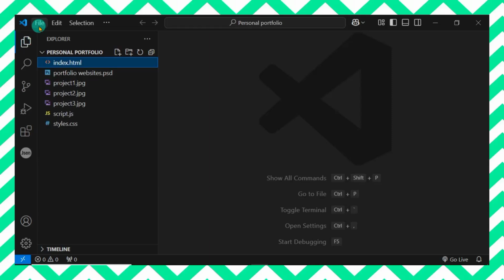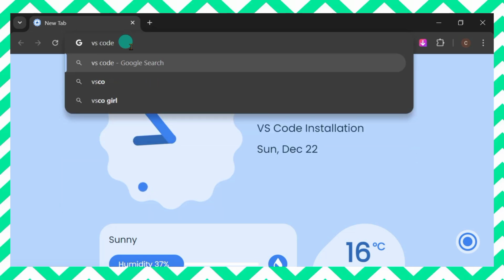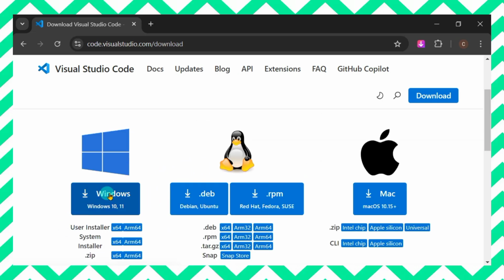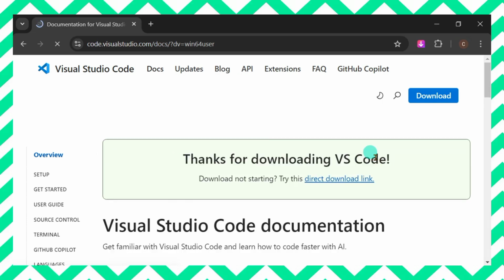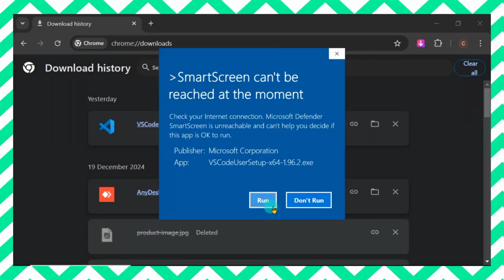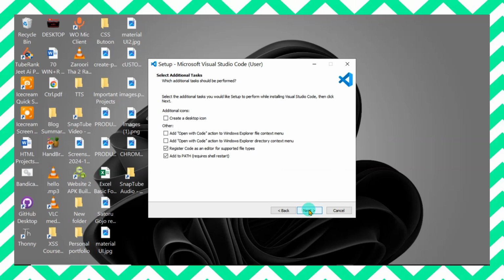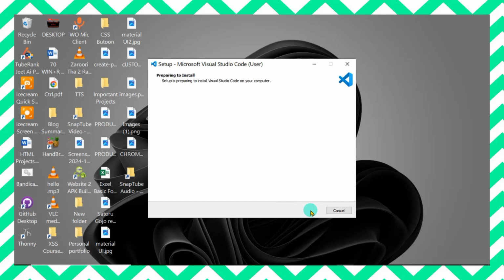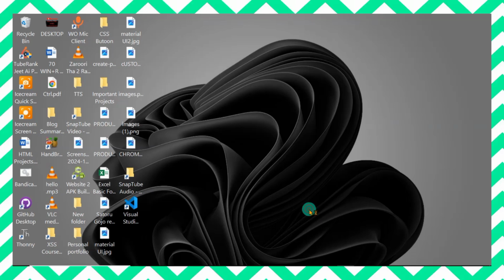VS Code Installation in 2 Minutes | Visual Studio Code Install on Windows 10 (2025) | vsCodeDownload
VS Code Installation in 2 Minutes | Visual Studio Code Install on Windows 10 (2025)

Description:

Looking for a quick and easy way to install Visual Studio Code? In this video, I’ll show you how to download and set up VS Code on Windows 10 in just 2 minutes! Perfect for developers, beginners, and anyone looking to streamline their coding workflow.

✨ What You'll Learn:

How to download Visual Studio Code safely.

Step-by-step installation process for Windows 10.

Quick setup tips to get started with VS Code in 2025.

🚀 Get coding in no time with this fast and efficient guide!

Install VS Code on Windows 10

VS Code tutorial 2025

Fast VS Code setup

VS Code Windows installation

Visual Studio Code guide

VS Code for beginners 2025

Windows 10 coding tools

Visual Studio Code tips

VS Code installation 2025
Install Visual Studio Code 2025
VS Code setup guide 2025
Visual Studio Code on Windows 10 2025
How to download VS Code 2025
Quick VS Code installation 2025
Install VS Code step-by-step 2025
Visual Studio Code tutorial 2025
VS Code installation process 2025
Windows 10 coding tools 2025
Visual Studio Code download guide 2025
Set up VS Code for beginners 2025
How to install VS Code Windows 2025
VS Code Windows 10 setup 2025
Visual Studio Code official download 2025
Fast Visual Studio Code installation 2025
Easy VS Code setup 2025
Windows 10 developer tools 2025
Install VS Code in 2 minutes 2025
VS Code installation tutorial 2025
Quick guide to install VS Code 2025
Visual Studio Code installation tips 2025
VS Code beginner setup 2025
Windows 10 Visual Studio Code guide 2025
How to set up VS Code 2025
Visual Studio Code download tutorial 2025
VS Code Windows installation steps 2025
VS Code fast setup guide 2025
Coding tools for Windows 2025
Visual Studio Code for developers 2025
Install Visual Studio Code quickly 2025
VS Code step-by-step guide 2025
Set up VS Code easily 2025
Windows 10 coding setup 2025
VS Code installation made simple 2025
Fast Visual Studio Code setup 2025
How to use VS Code on Windows 2025
Install coding tools Windows 2025
VS Code developer tips 2025
Visual Studio Code for beginners 2025
Quick VS Code download guide 2025
VS Code installation steps 2025
Easy Visual Studio Code installation 2025
Windows coding tools setup 2025
VS Code tutorial Windows 10 2025
Install VS Code fast and easy 2025
Visual Studio Code quick setup 2025
Step-by-step Visual Studio Code setup 2025
VS Code beginner tutorial 2025
Install Visual Studio Code Windows 10 2025
Windows coding setup guide 2025
Fastest way to install VS Code 2025
How to download and install VS Code 2025
Set up Visual Studio Code Windows 10 2025
VS Code official installation guide 2025
Install VS Code for developers 2025
VS Code quick installation guide 2025
How to use Visual Studio Code 2025
Windows coding tools tutorial 2025
VS Code tips for beginners 2025
Install VS Code step-by-step tutorial 2025
Visual Studio Code beginner guide 2025
Fast coding setup on Windows 2025
VS Code setup tutorial Windows 10 2025
Install developer tools Windows 2025
Visual Studio Code setup made easy 2025
VS Code installation Windows guide 2025
Beginner-friendly VS Code setup 2025
Windows 10 Visual Studio Code tutorial 2025
VS Code installation efficiency tips 2025
Visual Studio Code setup walkthrough 2025
VS Code productivity tools 2025
Install Visual Studio Code on PC 2025
Quick setup Visual Studio Code 2025
Windows 10 VS Code tutorial 2025
VS Code Windows setup fast 2025
Developer tools setup guide 2025
Coding software installation 2025
Set up coding tools Windows 2025
Visual Studio Code tips and tricks 2025
Easy installation Visual Studio Code 2025
Fast setup guide for VS Code 2025
Windows 10 developer tools guide 2025
VS Code fast setup walkthrough 2025
Step-by-step coding tools setup 2025
Install Visual Studio Code step-by-step 2025
Windows 10 coding guide for VS Code 2025
Quick Visual Studio Code installation 2025
Install VS Code on laptop 2025
Visual Studio Code PC setup 2025
VS Code installation simplified 2025